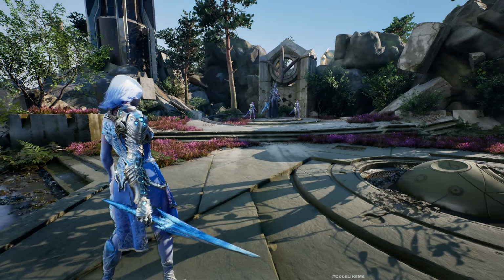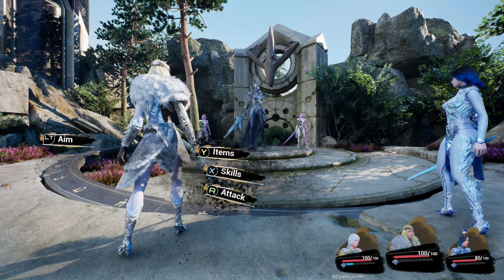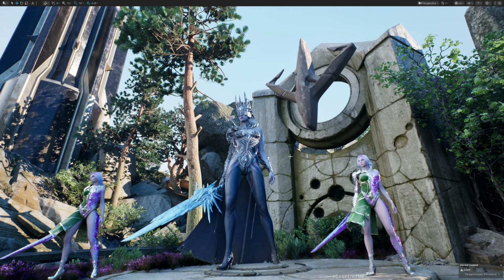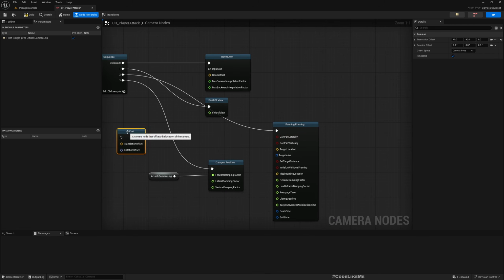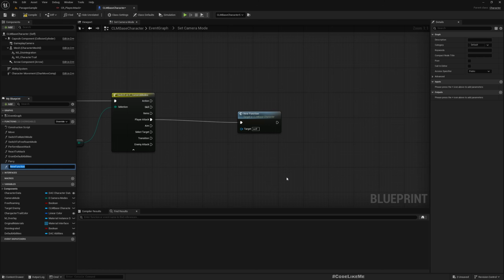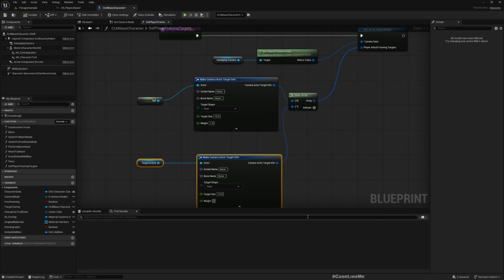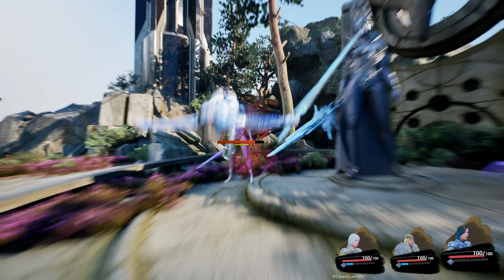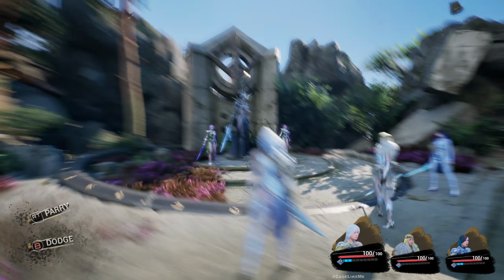Framing Multiple Actors in Attack Camera - Unreal Engine Reactive Turn Based Combat #60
In this episode of the tutorial series on "Reactive Turn Based Combat" in unreal engine based on the game "Clair Obscur: Expedition 33", we are going to make improvements to the player attack camera system. Here we have used gameplay camera system to implement the camera in this game. We are going to setup a way to frame the attack action by making sure both characters are always in the frame despite their relative movements when the attack happens. Here we will make use of PanningFraming node in gameplay camera system. Later on we will use the same camera mode for parrying as well.